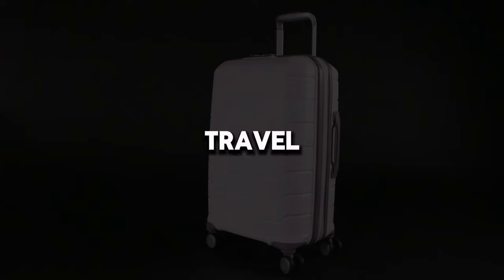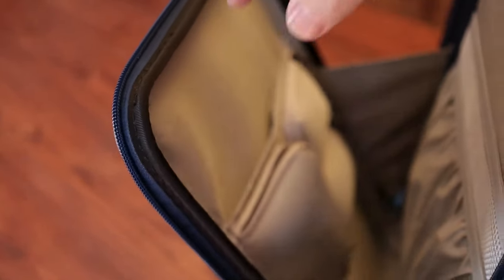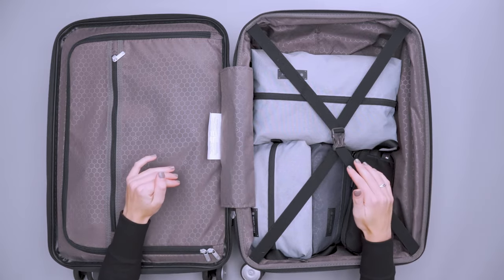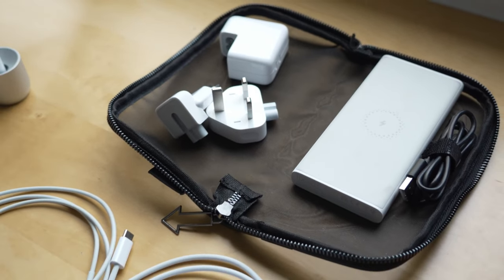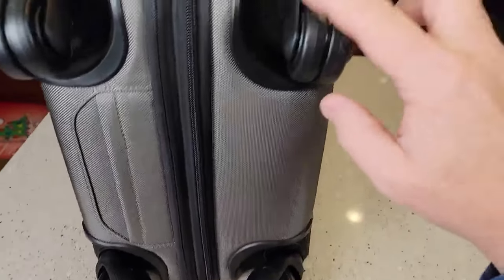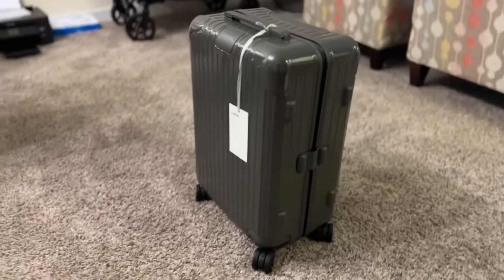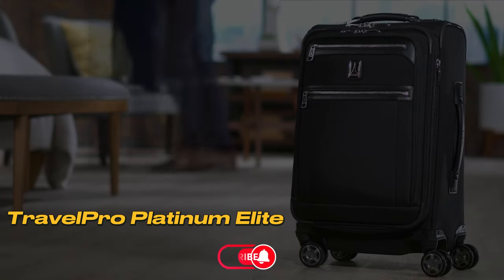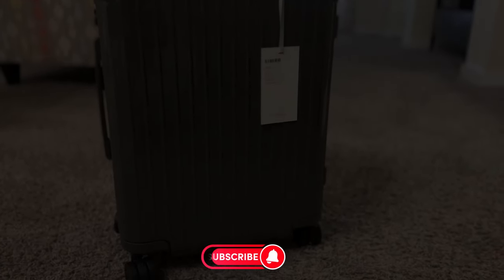Top 5: Best Carry-On Luggages 2024 [don't buy one before watching this]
🌟 Hello, travel enthusiasts! Today, we're going to talk about suitcase options that will make your travel experience unforgettable. Each one stands out with its own features, offering a perfect choice for every type of journey.

🧳 Let's start with the Monos Carry-On Pro: This suitcase catches attention with its unique design and durability. The organizers inside keep your travel essentials in order, while its hard shell makes you feel ready for any adventure.

🧳 The Samsonite Freeform Spinner will mesmerize you with its lightweight and practical design. With its spacious interior and easy-to-maneuver wheels, it will be by your side on every trip.

🧳 The Away Carry-On combines style and functionality. With its color options and customization features, it completes your travel style.

🧳 The Tumi Alpha International makes your travels easier with its durable structure and smart features. If you're looking for a suitcase you can use with confidence for years, Tumi is the one for you.

🧳 The Rimowa Essential Lite stands out with its lightness and durability. Ideal for all types of journeys, this suitcase allows you to reflect your style.

🧳 The TravelPro Platinum Elite makes your travels more enjoyable with its practical features and stylish design. This suitcase, with every detail considered, offers you comfort and security.

Also, what's your favorite suitcase and why? Share with us in the comments, we're curious about your opinions! Wishing everyone pleasant and hassle-free travels. 🌍✈️

00:00 Intro
00:19 Monos Carry-On Pro
01:30 Samsonite Freeform Spinner
02:52 Away Carry-On
04:20 Tumi Alpha International
05:47 Rimowa Essential Lite
07:15 TravelPro Platinum Elite
08:14 Outro